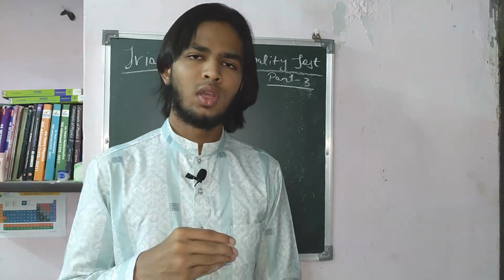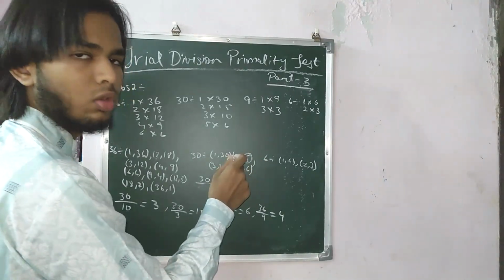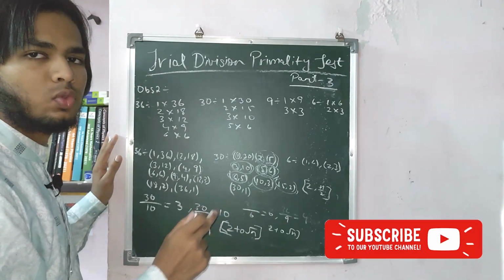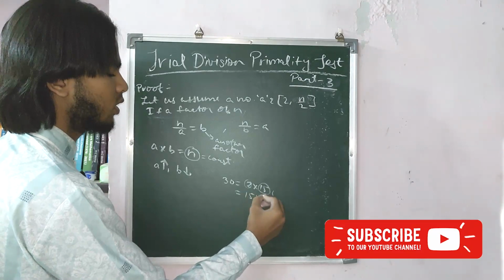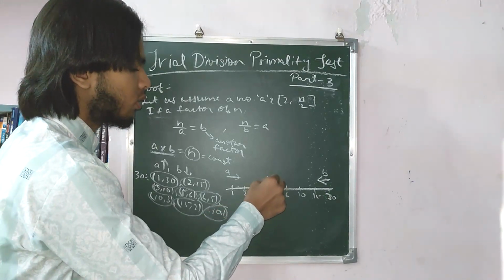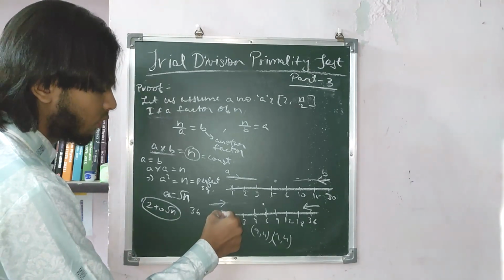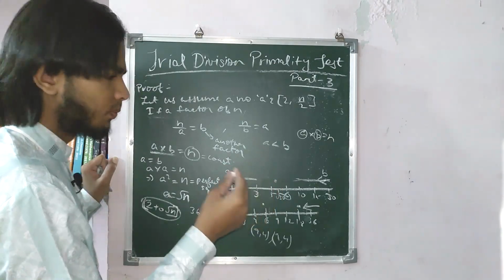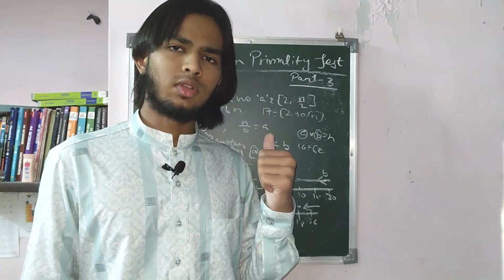Trial Division Primality Test Part - 3 (Obs. 2) || Explained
Unlocking the Secrets of Primality Testing! 🧐🔍
Join Us for Part 3 of the Trial Division Primality Test Series. Don't Miss Out on This In-Depth Exploration!